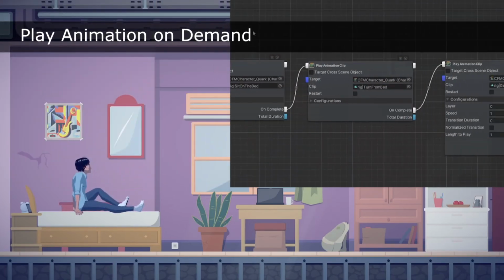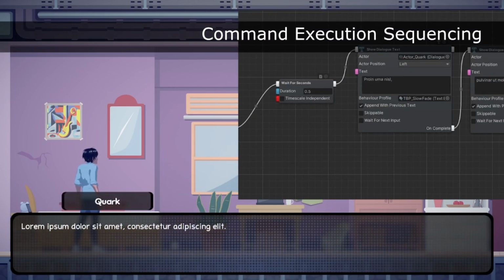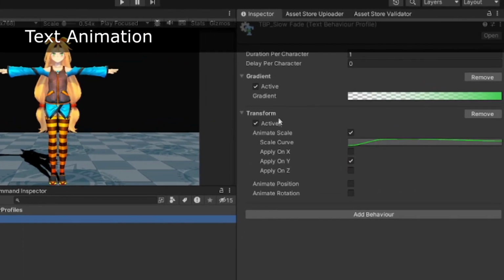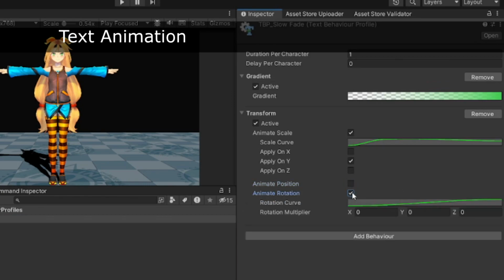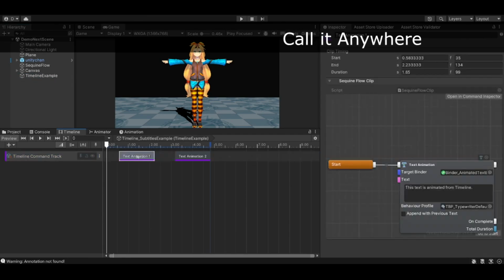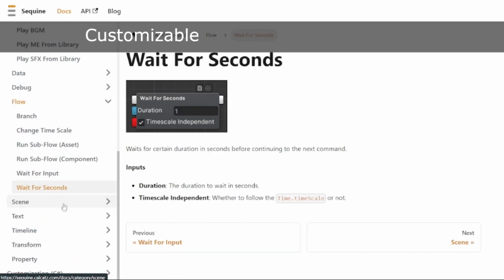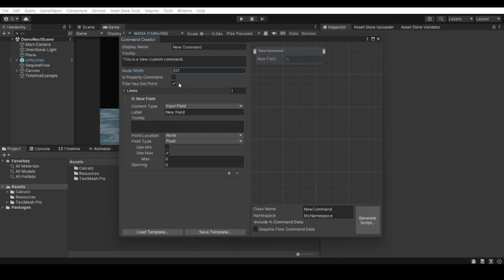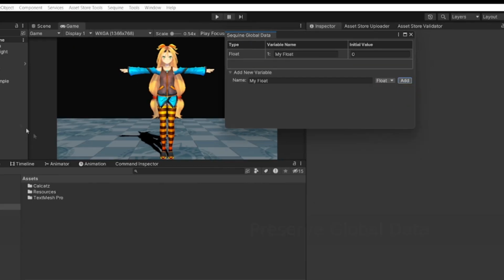[Asset Store] Sequine - Sequencing, Animation, and Visual Scripting for Unity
Sequine is a general sequencing tool and visual scripting for Unity. You can also play animation clips on demand without the restriction of Animator Controller!

Here is what you can do with the sequencing tool:
- Sequence animations directly without the restriction of Animator Controller
- Sequence text animations with stackable behaviour
- Sequence script function/command execution
The sequence can be in any kind of Unity object, be it in MonoBehaviour, ScriptableObject, and even PlayableAsset as in Timeline Clip!

FEATURES

Play Animation On Demand
  Play animations on demand without relying on Animator Controller. You can even utilize this without our sequencing system to implement your own animation system.

Command Execution Sequencing
  Sequence your command/function executions using node-based editor. You can also create a branching flow and parallel flow.

Text Animation
  Using TextMeshPro, Sequine also has a stackable text animation tool with some presets available. You can also code your own custom text animation behaviour.

Call it Anywhere
  You can call the sequence from anywhere, be it from MonoBehaviour, ScriptableObject, or Timeline. It can even be called accross different scenes.

Customizable
  Sequine already comes with essential commands, but in case that's not enough for you, you can also add your own custom command.

Preserve Global Data
  Sequine also has built-in global data management that stores predefined variables that can be modified during runtime, and can be saved or loaded.